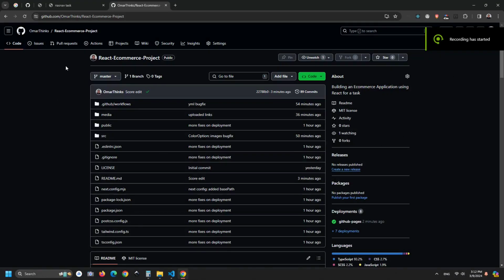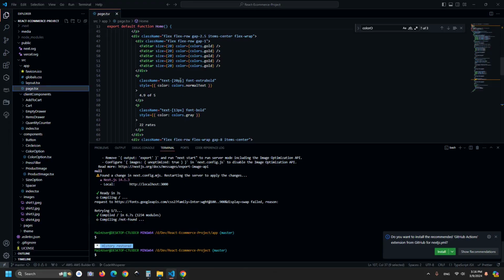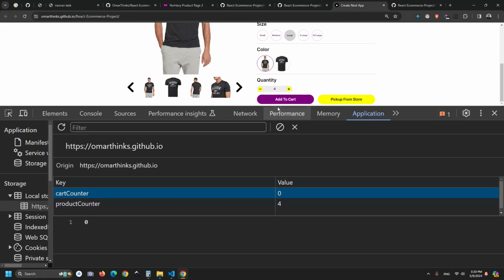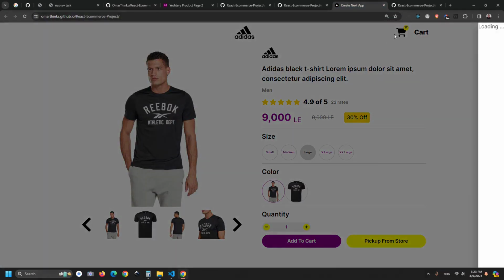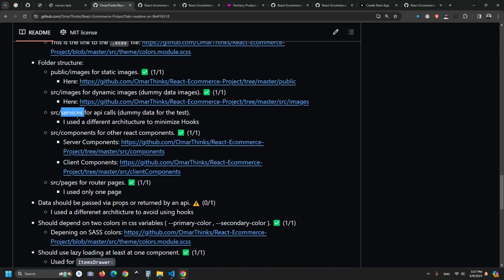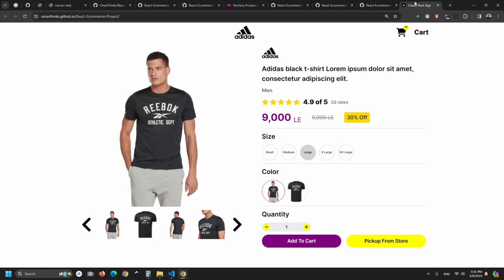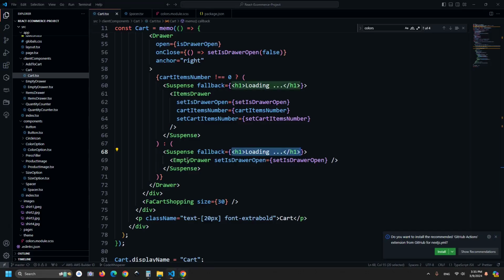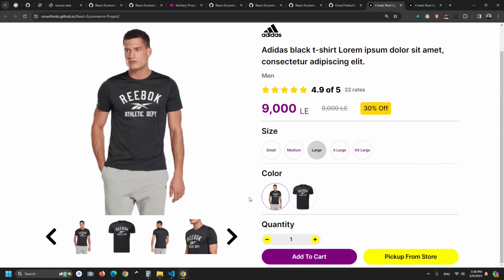React Ecommerce Project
A small React ecommerce project Using React and Next JS.